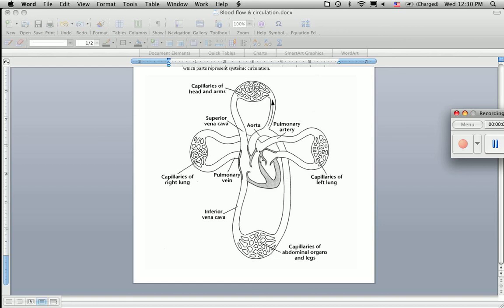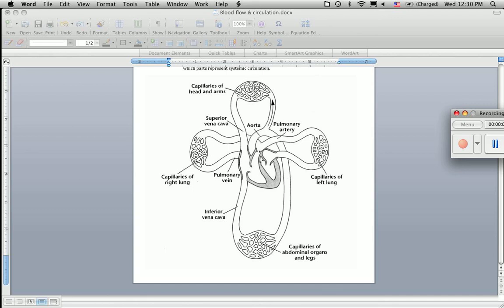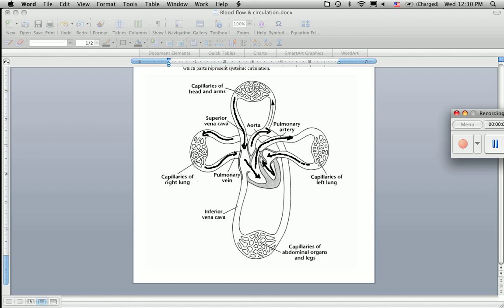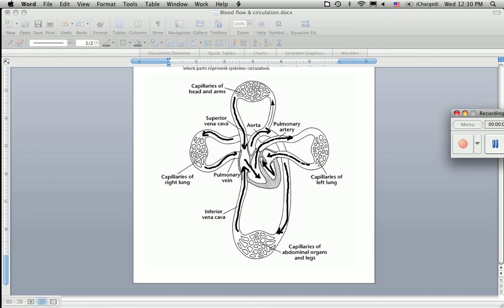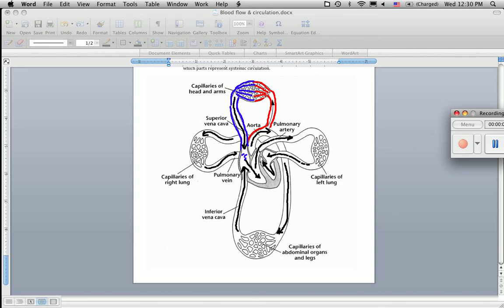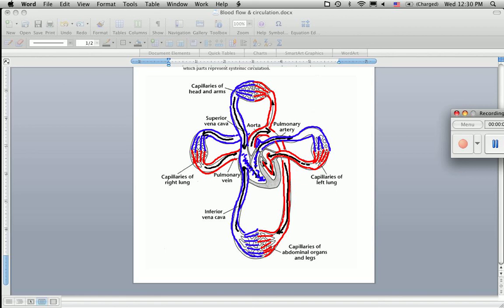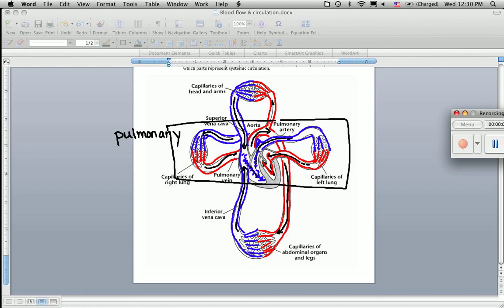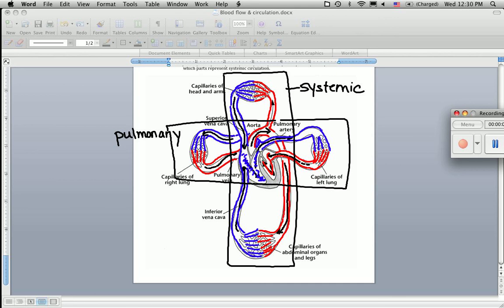Video 2 - Cardiovascular - Blood Flow WS